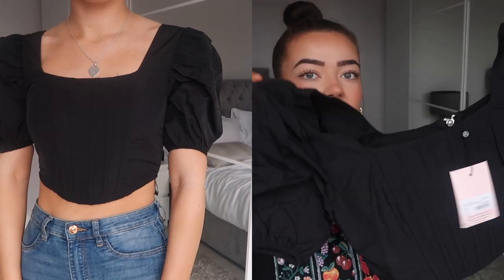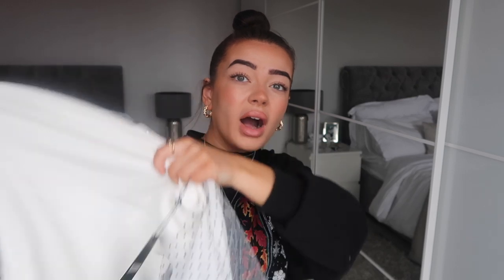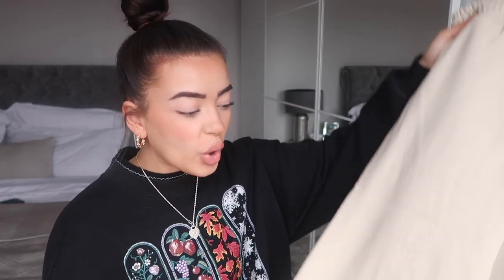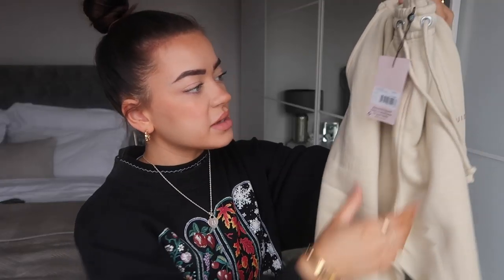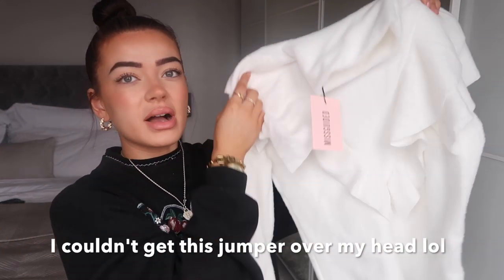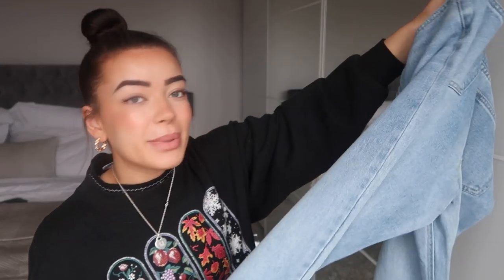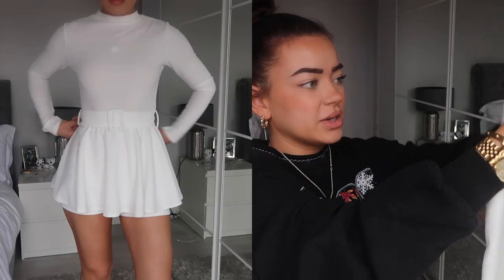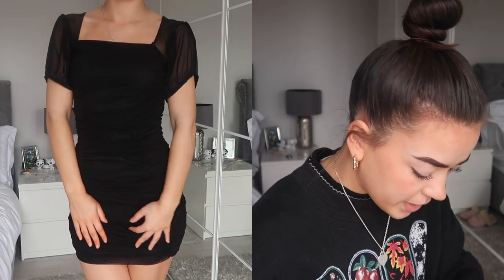TRY ON MISSGUIDED HAUL | January 2020